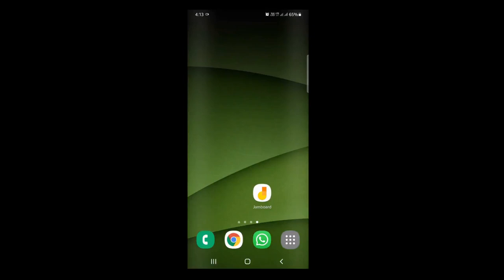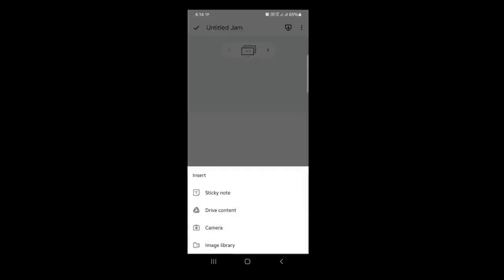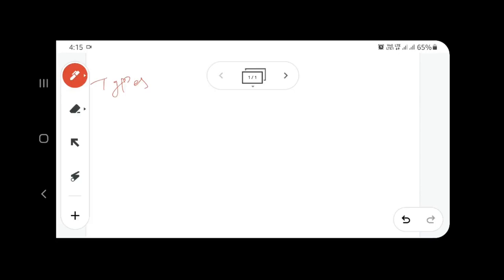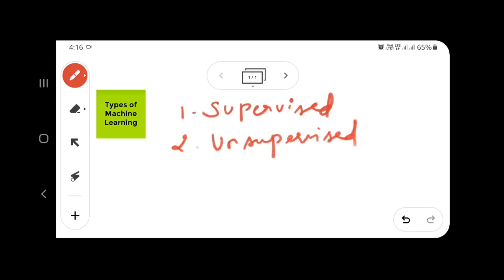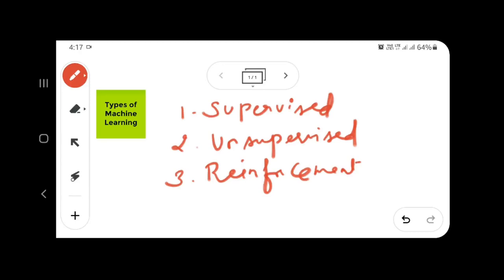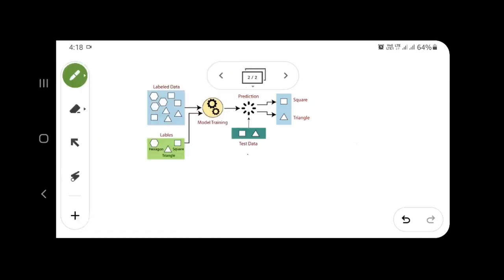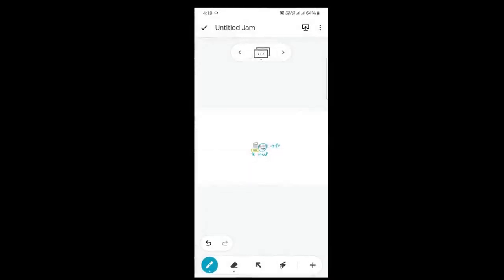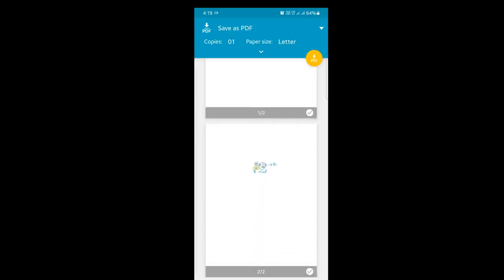Usage of Google Jamboard in Mobile/ Android Phone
Handle Online Class more effectively through Google Jamboard